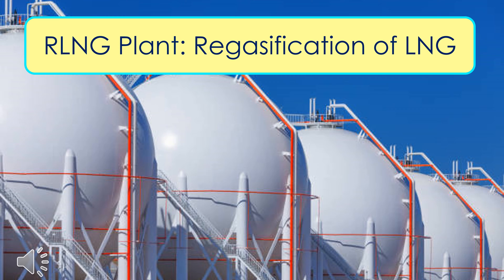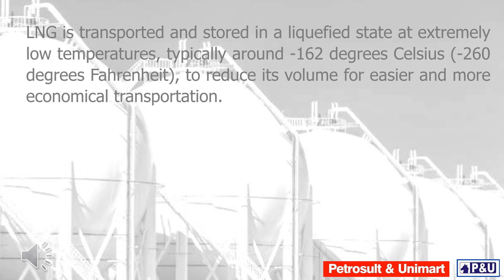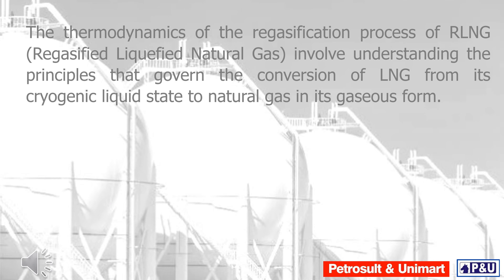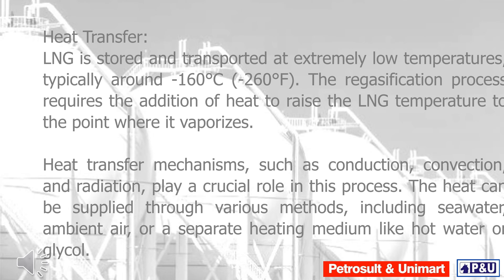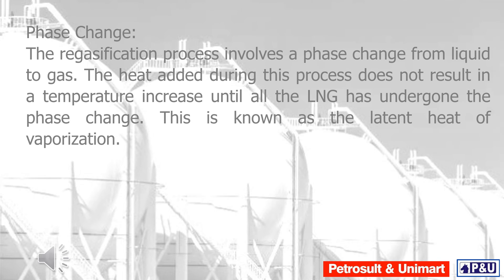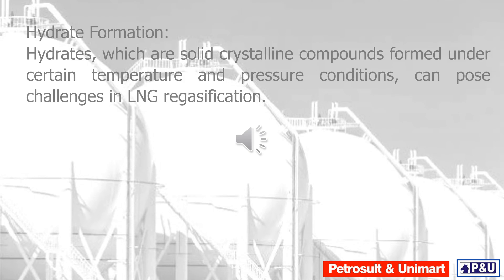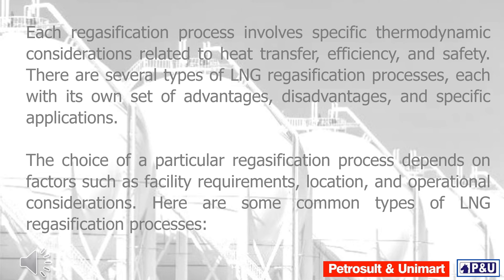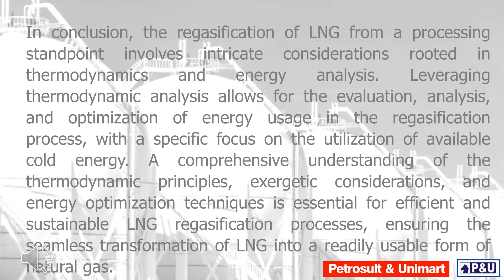81 RLNG Plant: Regasification of LNG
RLNG typically stands for "Regasified Liquefied Natural Gas." It refers to natural gas that was originally liquefied for ease of transportation and then regasified at its destination before being distributed and used. When this liquefied natural gas (LNG) reaches its destination, it undergoes the regasification process to return it to its gaseous state. Regasification of LNG (Liquefied Natural Gas) is the process of converting LNG from its cryogenic liquid state back into its gaseous form. LNG is transported and stored in a liquefied state at extremely low temperatures, typically around -162 degrees Celsius (-260 degrees Fahrenheit), to reduce its volume for easier and more economical transportation.